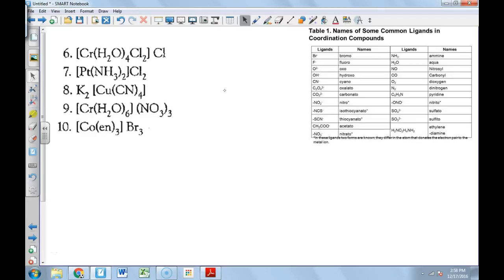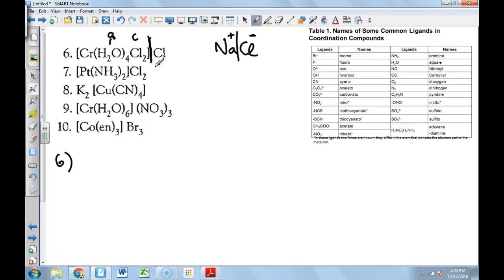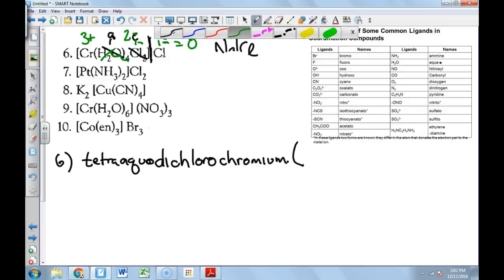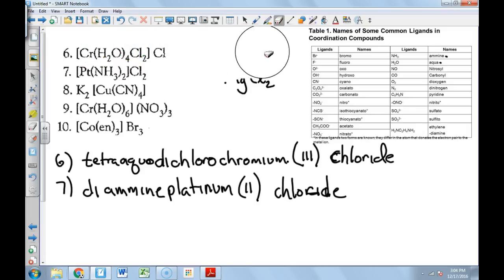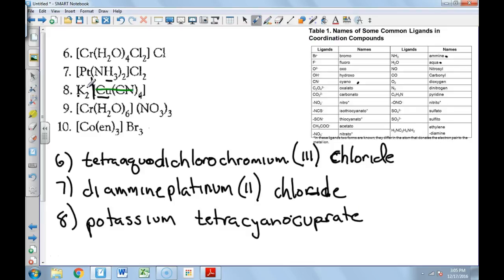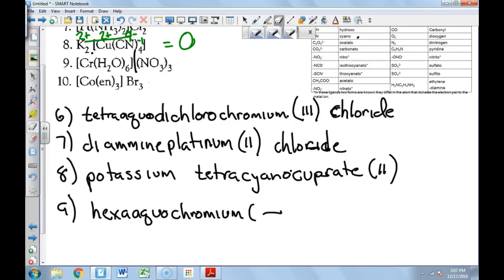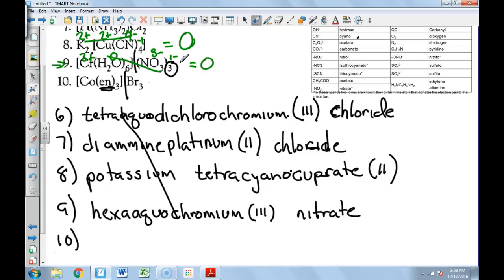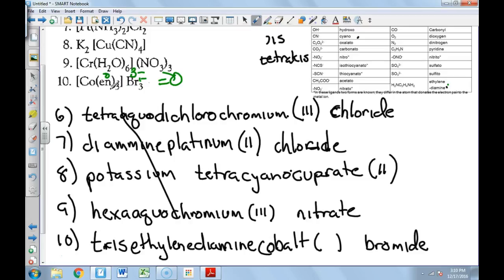5-1 Questions 6 through 10